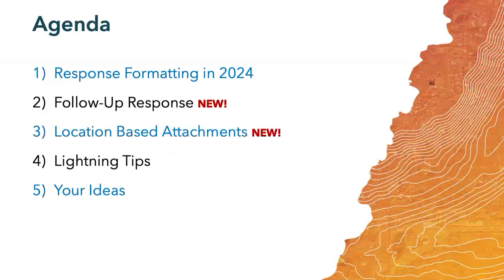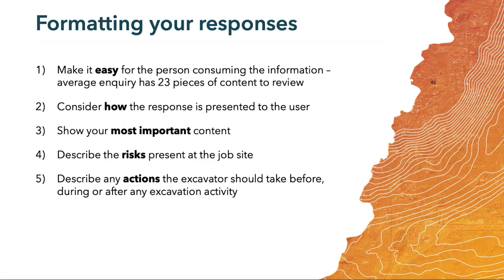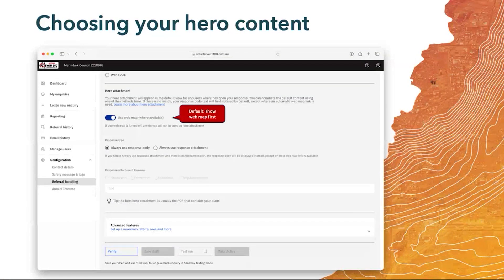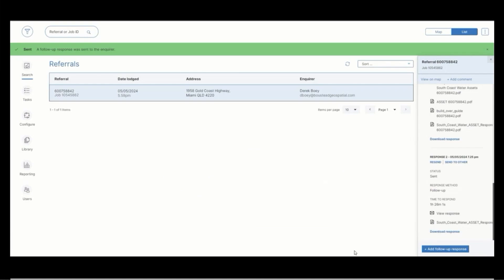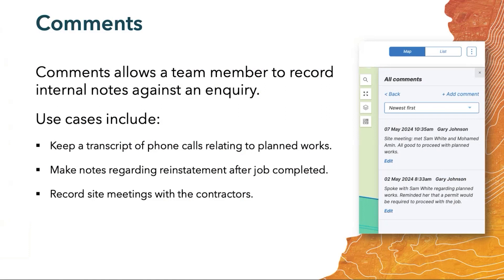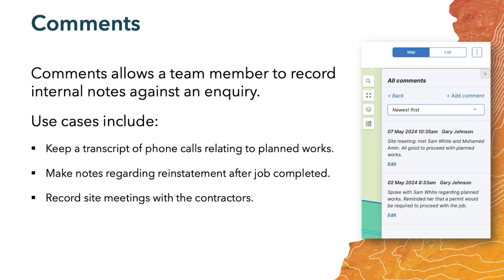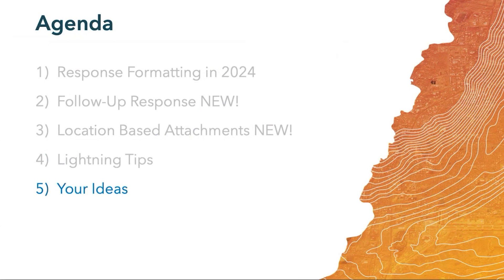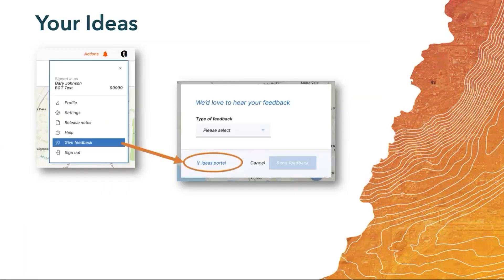SmarterWX Product Update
Tune in and learn how to:

• Structure responses for optimal presentation in the BYDA collated response viewer.
• Ensure users are aware of excavation activity in their project areas.
• Set up live data connections from SmarterWX Automate to ArcGIS Dashboards.
• Centrally manage access to SmarterWX Automate for users across your organisation.
• Connect to Microsoft Power Automate.